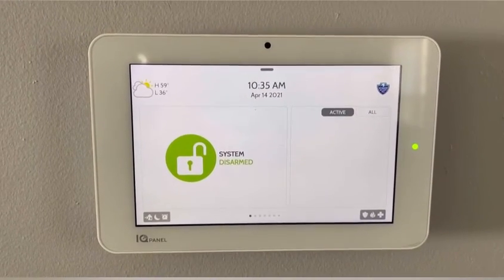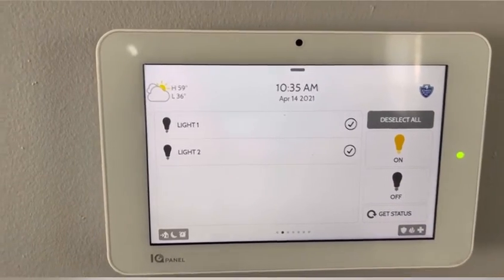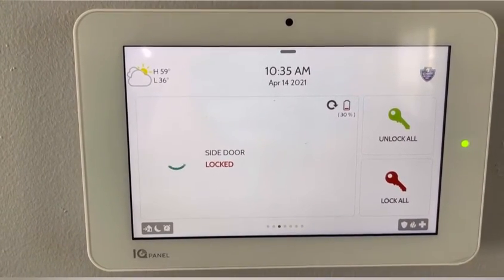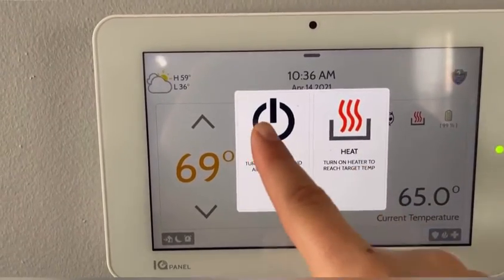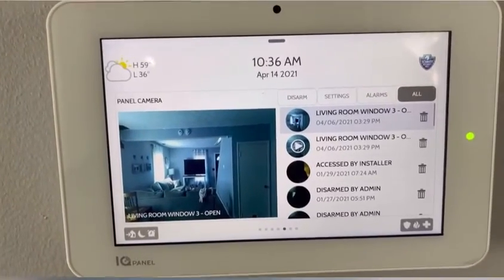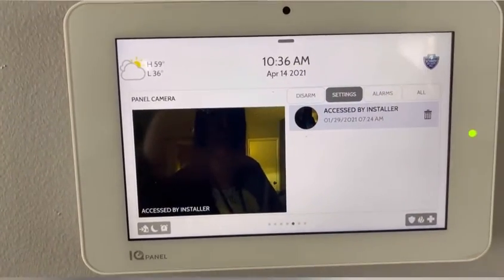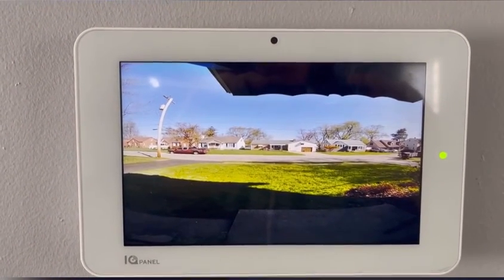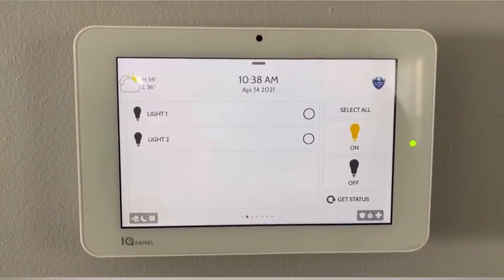Qolsys Smart Home Features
Smart home features available with our Qolsys alarm system!

or through your Alarm.com app.